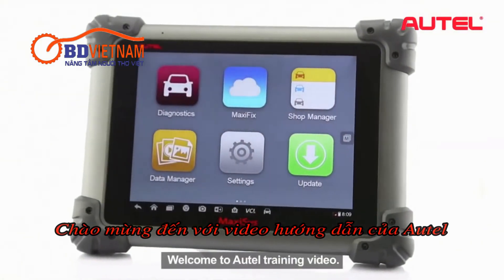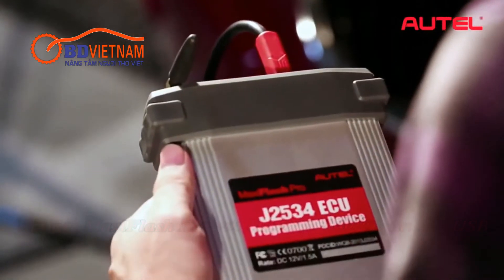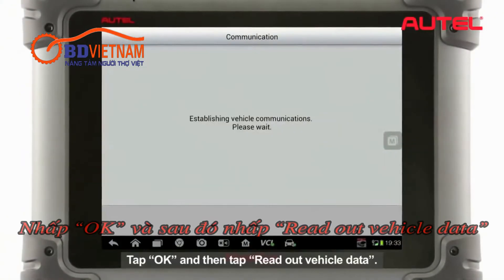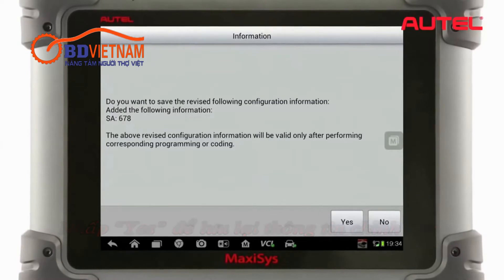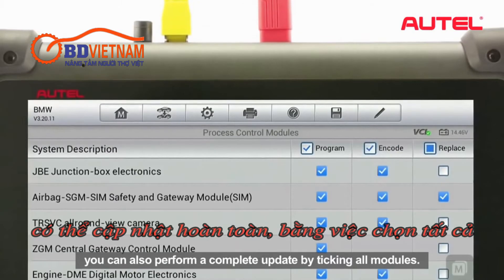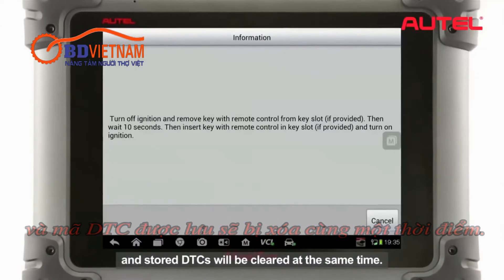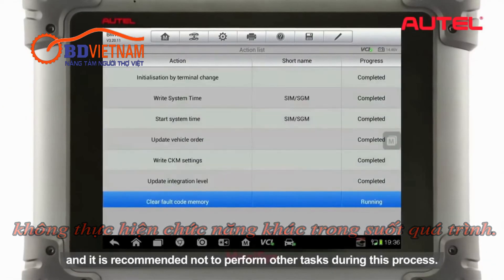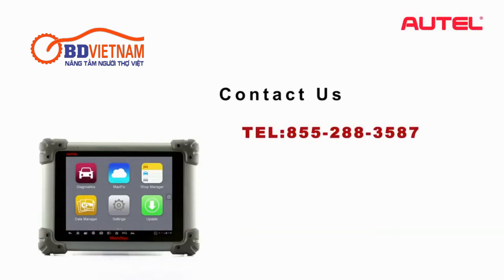Autel MaxiSys Pro MS908 P Hướng dẫn lập trình hộp ECU trên xe BMW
OBDVIETNAM là nhà phân phối và bán lẻ máy chẩn đoán chuyên dụng ô tô cho nhiều hãng sản xuất trên thế giới . Thị trường máy chẩn đoán Việt Nam hiện nay được rất nhiều công ty phân phối và nguồn hàng chủ yếu xuất phát từ các nhà sản xuất Trung Quốc và chưa làm thỏa mãn được nhu cầu của đa số người sử dụng với nhiều lý do khách quan như chất lượng chưa đảm bảo , chính sách bảo hành chưa thỏa đáng , hỗ trợ sau bán hàng chưa thực sự chu đáo .

Với phương châm "Đưa công nghệ về với mọi gara" chúng tôi những người làm kỹ thuật mong muốn sẽ có những sản phẩm tốt nhất mang đến tận tay người dùng , Chúng tôi luôn cam kết về chất lượng , giá thành cũng như chính sách làm thỏa mãn người dùng sau bán hàng .

Với kinh nghiệm nhiều năm trong lĩnh vực kỹ thuật sửa chữa ô tô chúng tôi hiểu những gì bạn đang cần để trang bị cho hành trang làm chủ công nghệ của bạn

Hiện chúng tôi đang kinh doanh các sản phẩm sau :

1. Máy chẩn đoán chuyên cho từng hãng xe

2. Máy chẩn đoán phổ thông áp dụng đa dòng

3. Các thiết bị lập trình hộp ECU

4. Các thiết bị cài đặt chìa khóa

5. Các thiết bị chẩn đoán chuyên dùng cho máy công trình , xe tải nặng

6. Các sản phẩm công nghệ liên quan đến kỹ thuật ô tô

Thông tin đường dây nóng: 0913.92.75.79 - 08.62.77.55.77

Công ty cổ phần OBD Việt Nam
Địa chỉ: 61/40, Đường 59, P.14, Q.Gò Vấp, TP.HCM